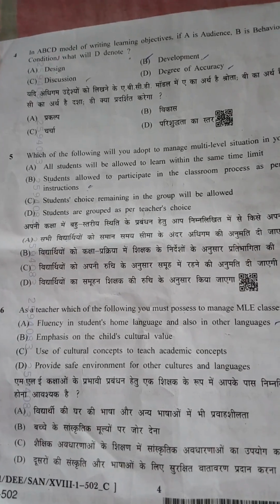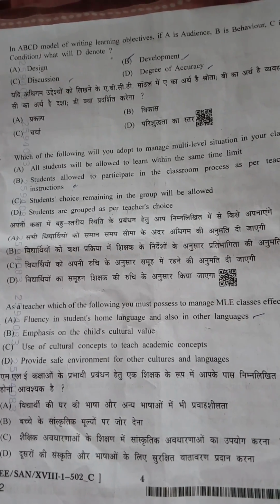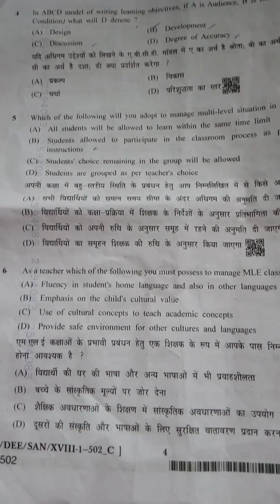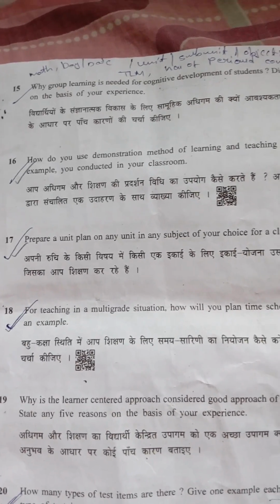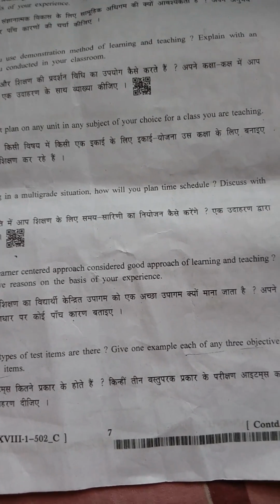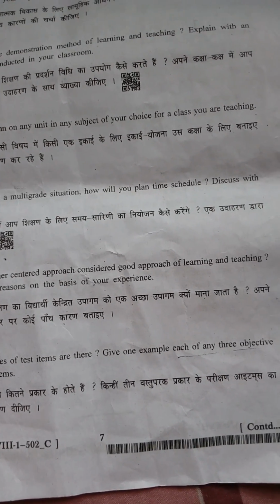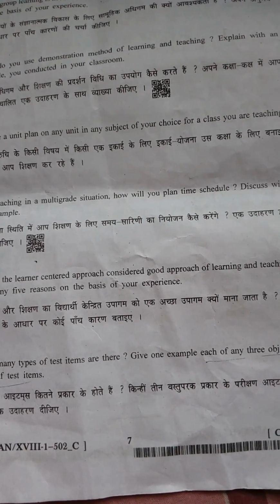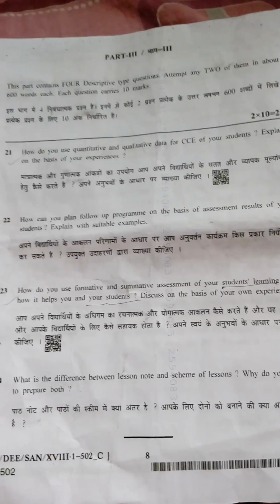NIOS DElEd course 502 set c question paper in English and Hindi